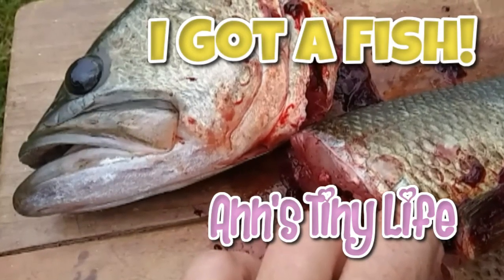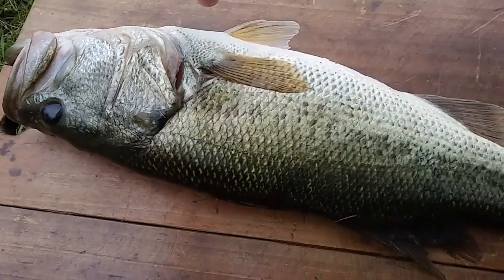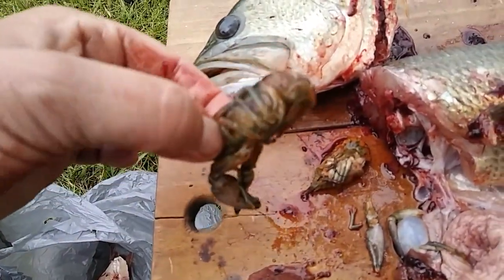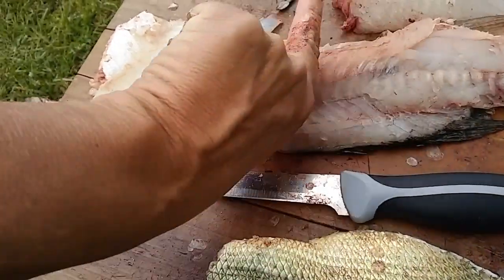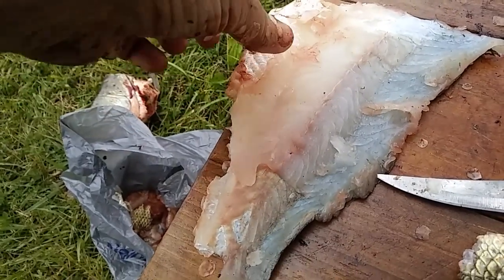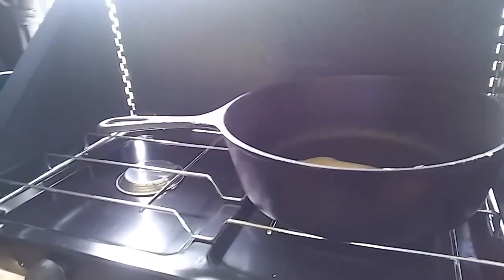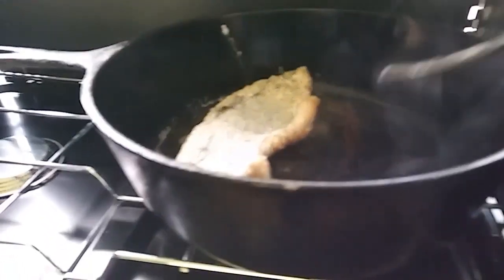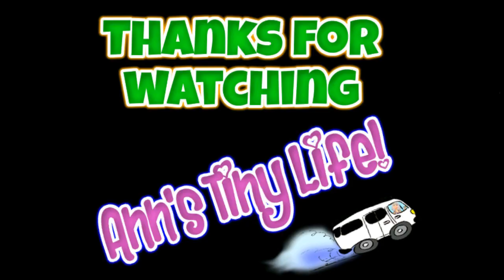I Got A Fish & I Gut, Clean, Cook and Eat It! - Ann's Tiny Life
I could literally catch, cook and eat fish every day! This big large mouth bass fed me for two days!

Sorry for the camera shake. I'll  learn to film better eventually. I bope.I get better mat filleting fish some ay too!!